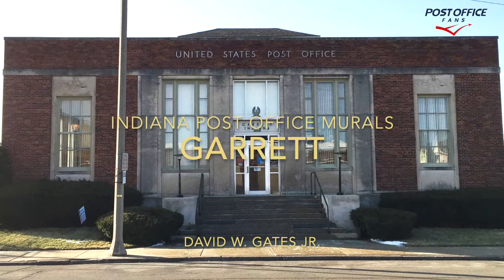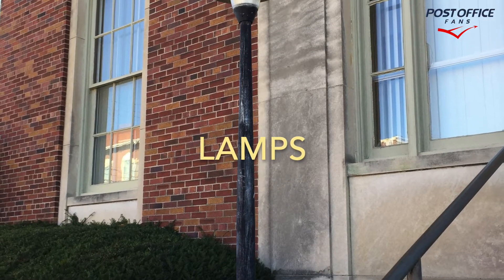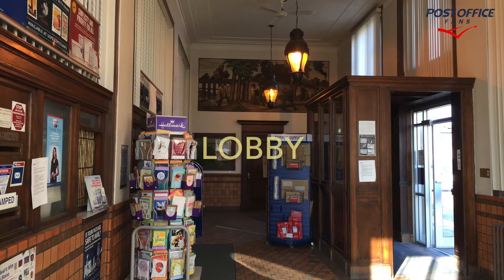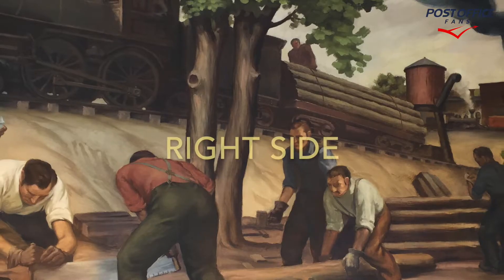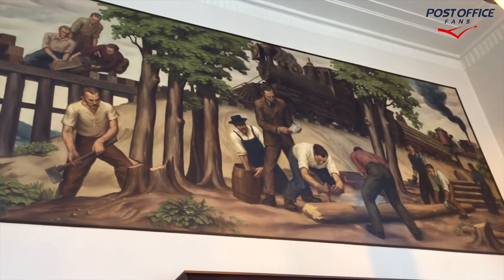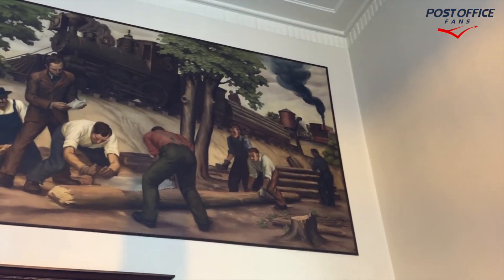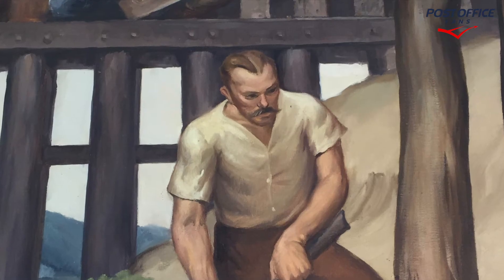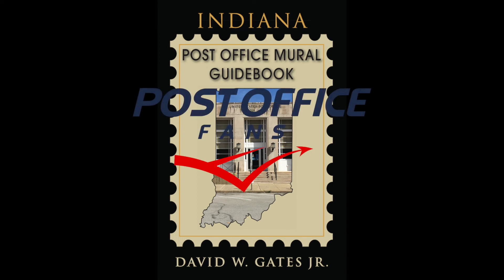Garrett Indiana Post Office Building and Mural.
The Garrett, Indiana Post Office is home to a mural by artist Joseph H. Cox. The title of the work is: Clearing the Right of Way, and was installed in 1937.

There are over 1200 murals and works of art nation-wide created during President Roosevelt's New Deal. Garrett is only one example from this depression-era moment in history. For more images and information on the Garrett, Indiana post office, please

In this case Garrett is lucky to have this wonderful mural still in its original location for all to enjoy!